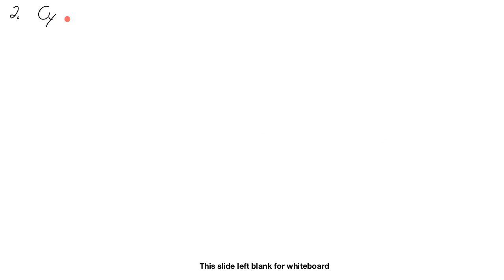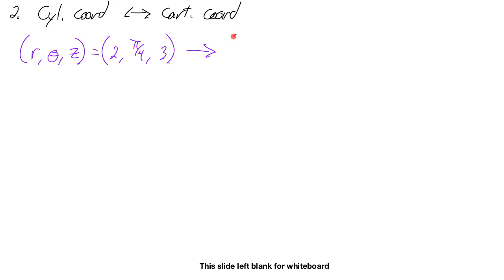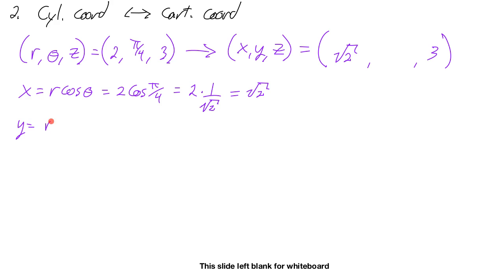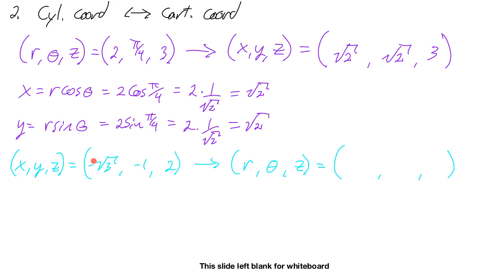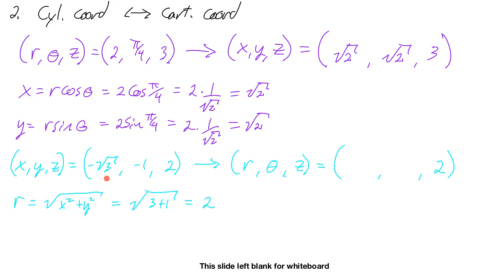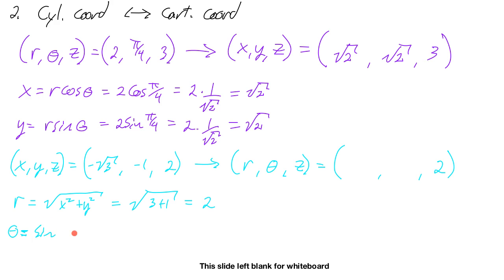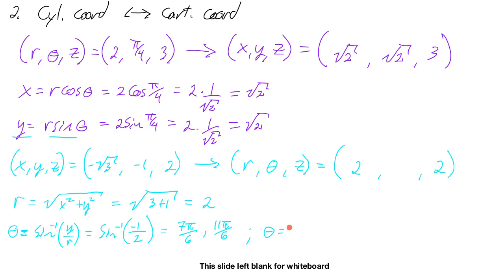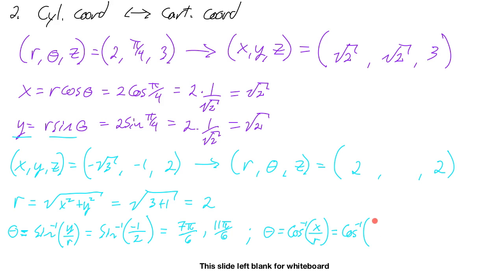EASY cylindrical coordinate conversion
How to convert Cartesian coordinates to cylindrical coordinates, and cylindrical coordinates to Cartesian coordinates.